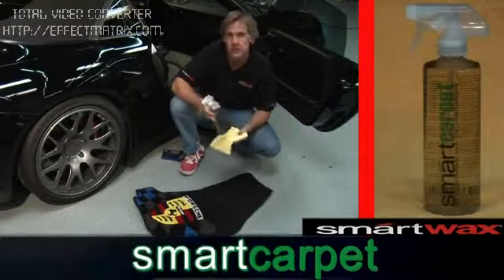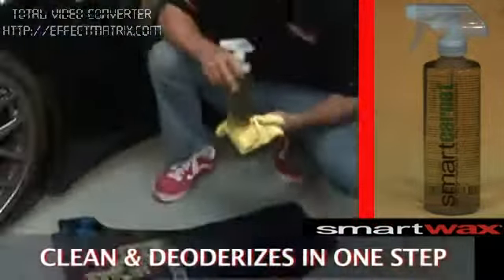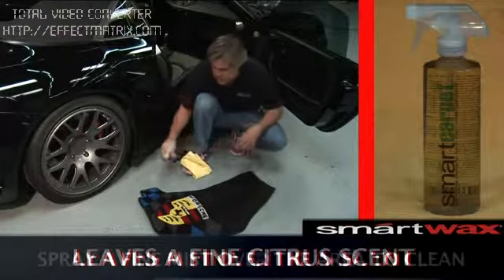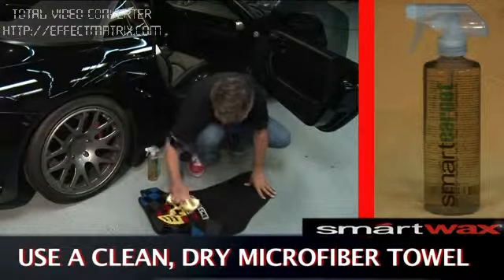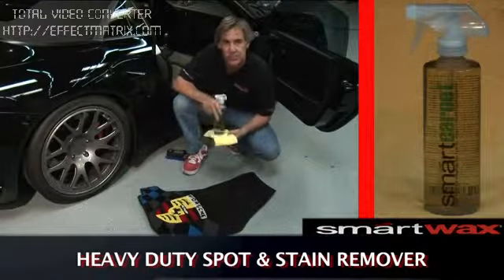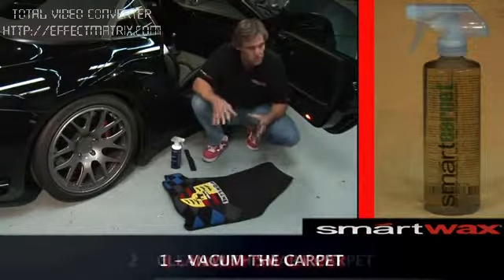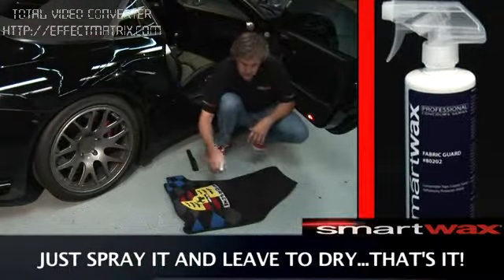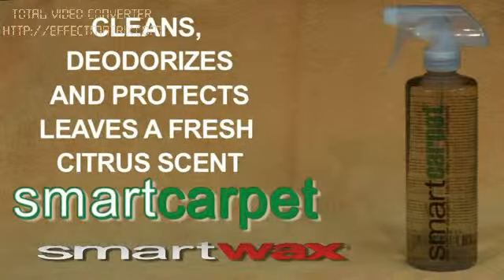SmartCarpet™ Heavy Duty Spot & Stain Remover 150ml